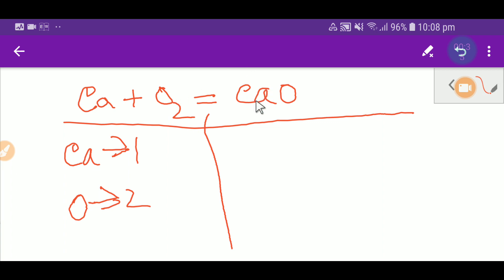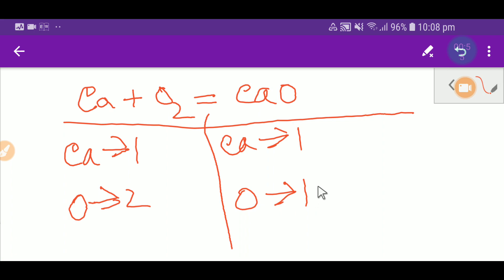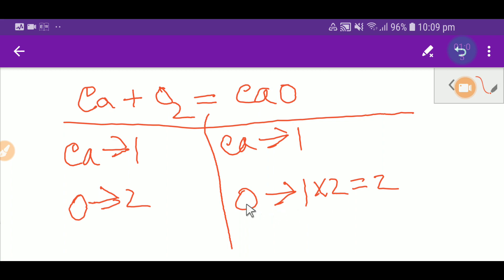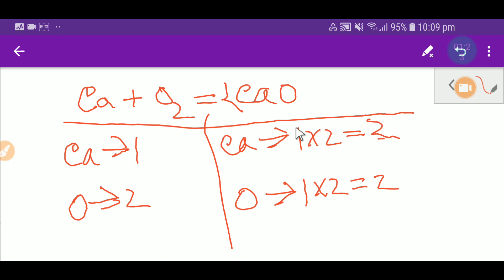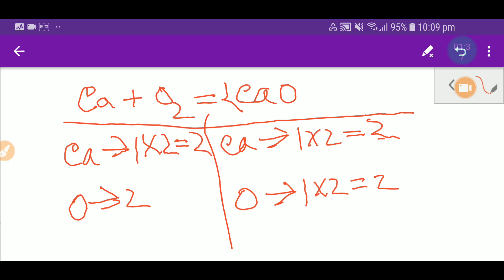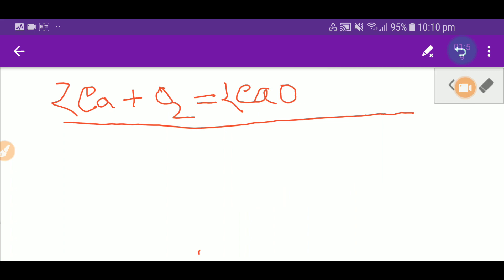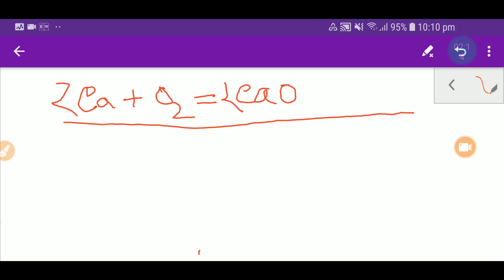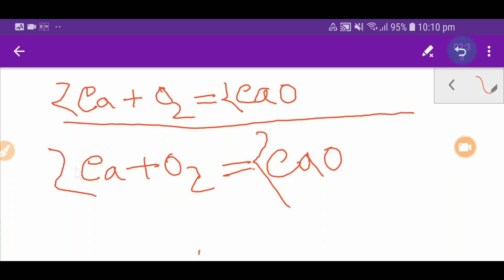Ca + O2=CaO Balanced Equation||Calcium plus Oxygen=Calcium oxide Balanced Equation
Ca + O₂=CaO Balanced Equation||Calcium plus Oxygen=Calcium oxide Balanced Equation||Calcium Reacts with Oxygen Balanced Equation||Ca + O2 Balanced Equation||
Calcium + Oxygen Balanced Equation||What is the chemical formula of calcium and oxygen?||How Calcium oxide is formed||What is the chemical formula of calcium and oxygen?

calcium oxide formula

calcium + oxygen

calcium and oxygen compound